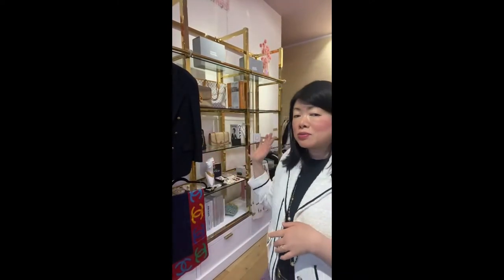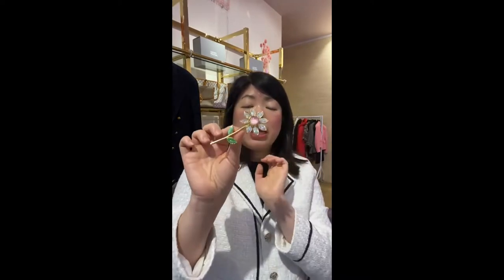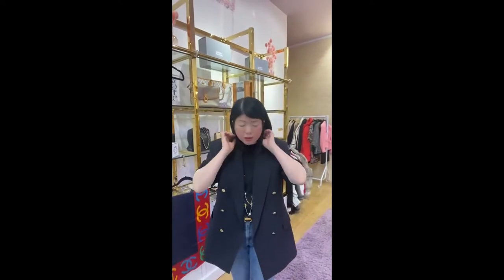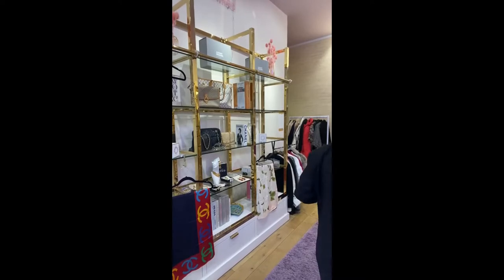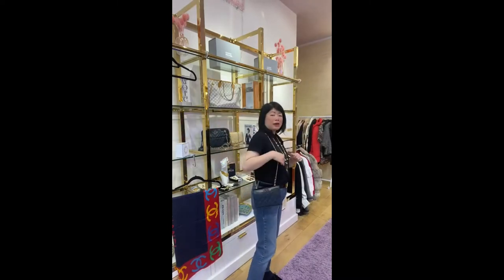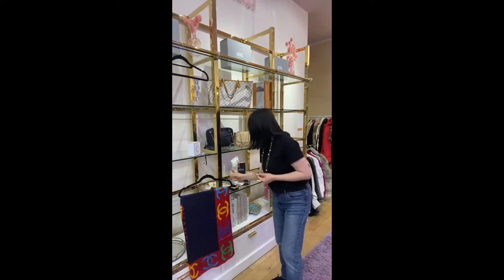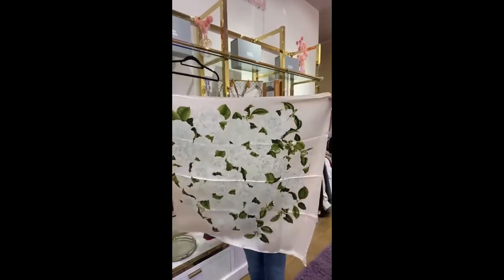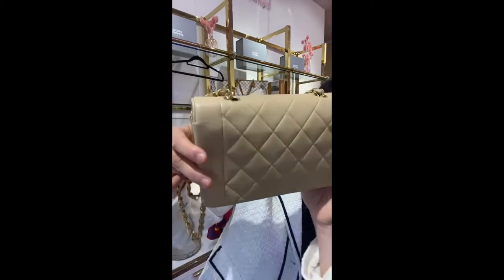Vintage Power Hour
Winnie is back with a hand-picked selection of incredible vintage pieces.